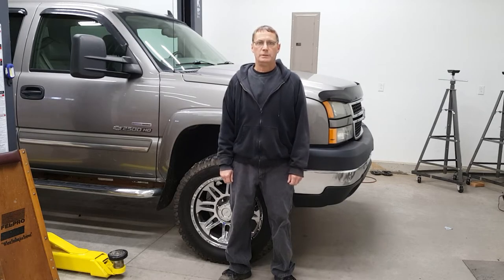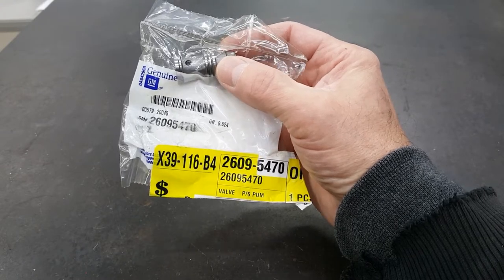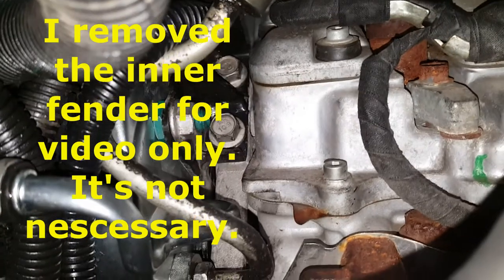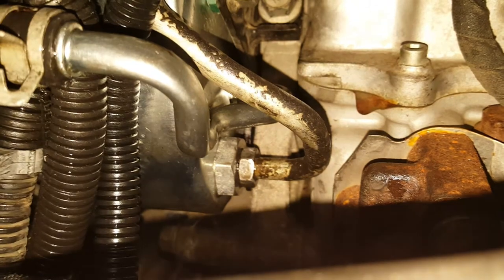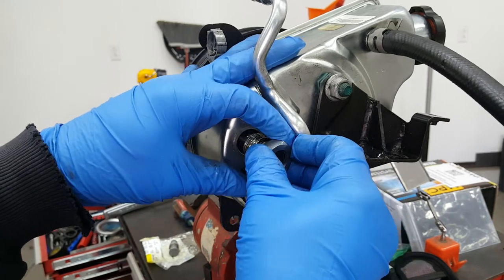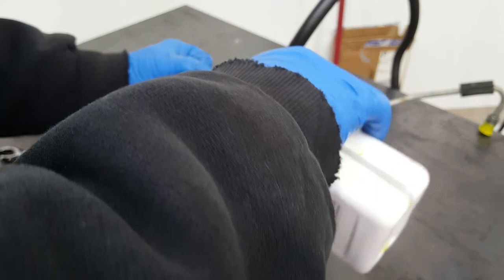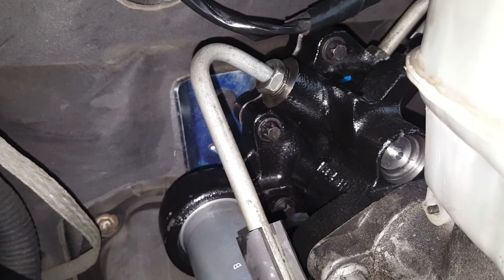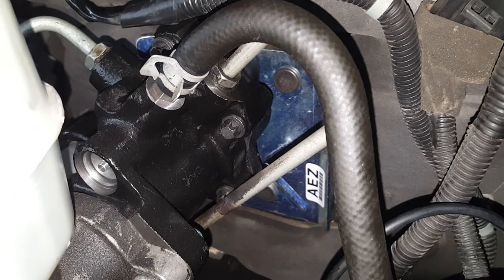Duramax Steering Pressure Valve swap.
Changing the factory power steering pump relief valve to a 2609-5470 relief valve on a 2006 Duramax Silverado